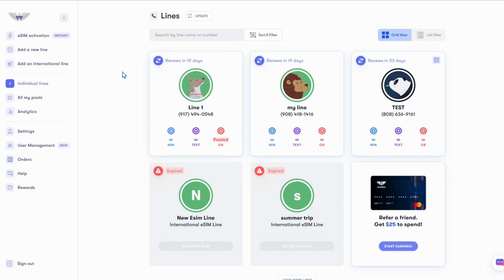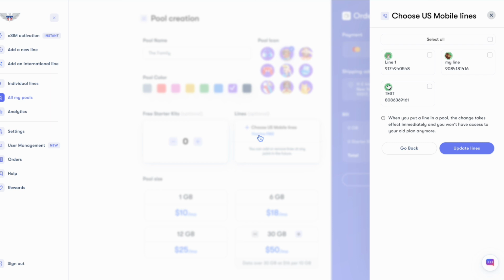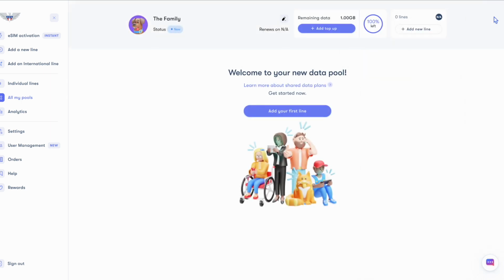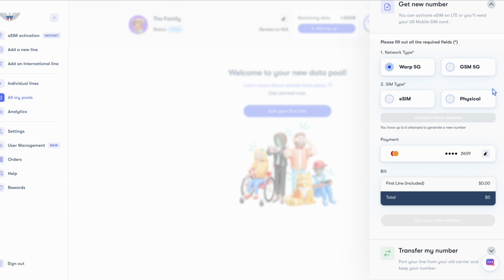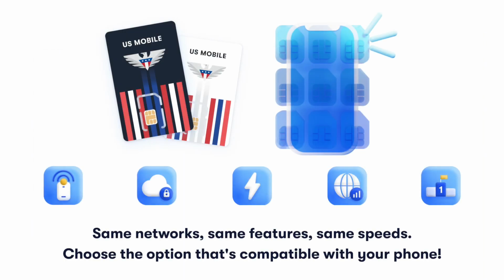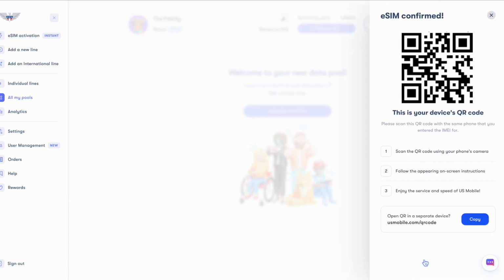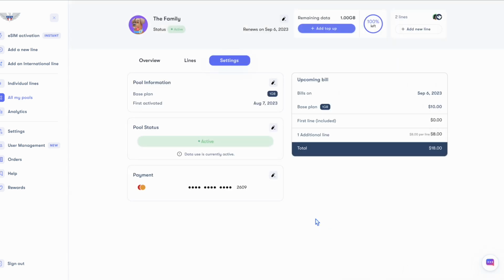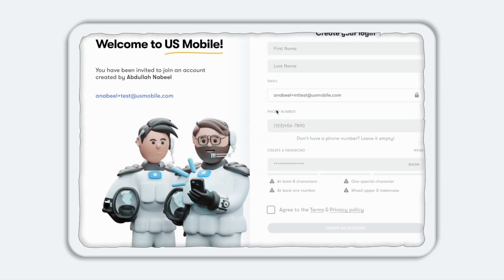Create and Manage a Shareable Data Plan on US Mobile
Learn how to create and manage shareable data plans with US Mobile. Make a data pool, choose your data plan, and add your devices easily.